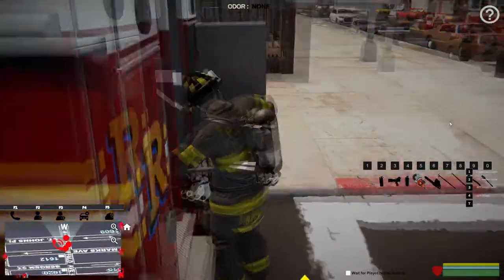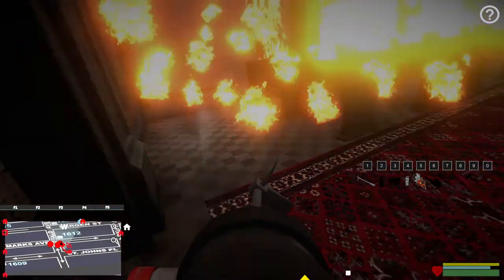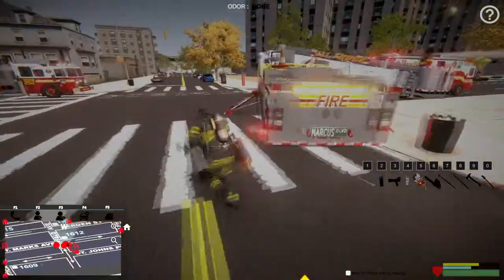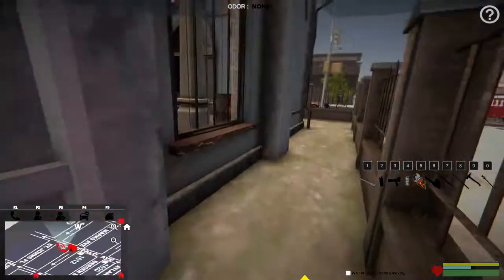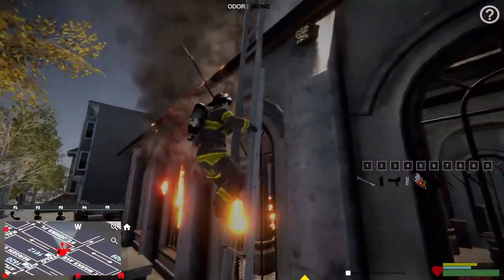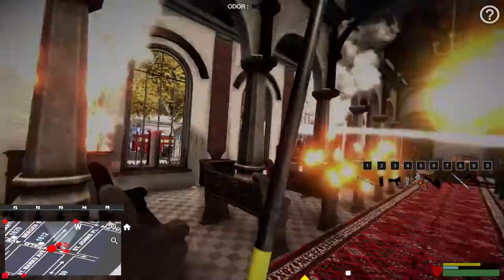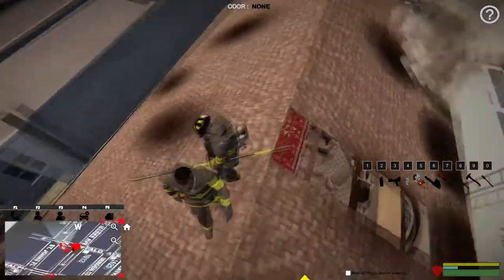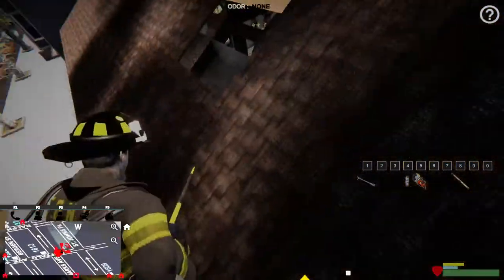EmergeNYC | What Happens When First Responders Play an Emergency Simulator | Church Fire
What happens when you let a bunch of immature firefighters and EMTs play an emergency simulator? It turns into a disaster..

PC Specs:
OS: Windows 10 Pro 64-bit
CPU: Intel i7-8086k 5.0Ghz
RAM: Corsair Vengeance PRO 32GB 3.2Ghz
GPU: PNY Nvidia GTX 1070
MOBO: MSI Z370 Tomahawk
SSD: Samsung 980 PRO 1TB